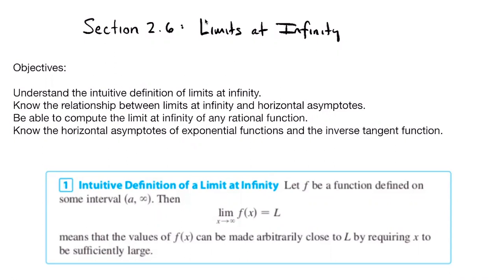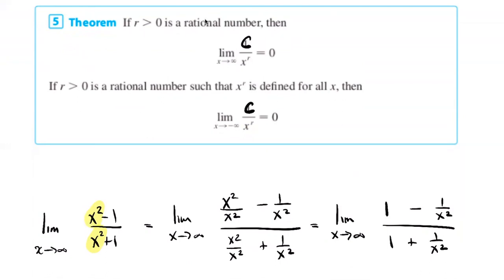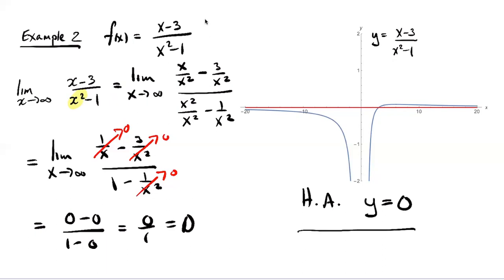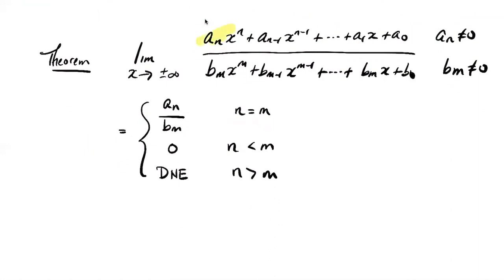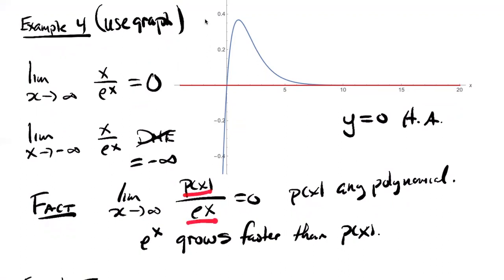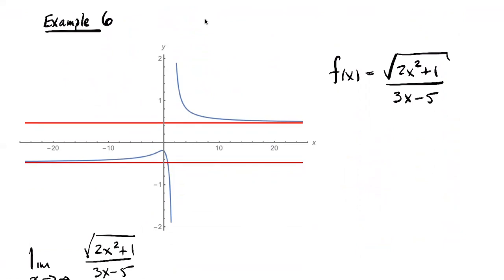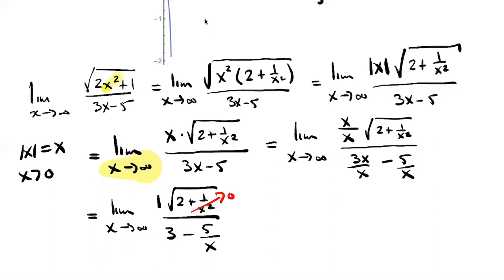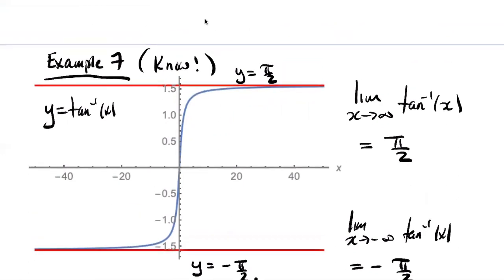MATH 109 - Section 2.6 Limits at Infinity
In this video lecture, we give an informal definition of limit at infinity. We discuss limits at infinity for rational functions in detail, and inllustrate with several examples.